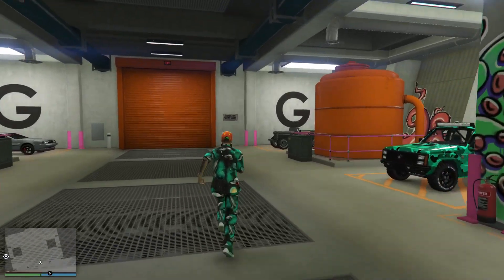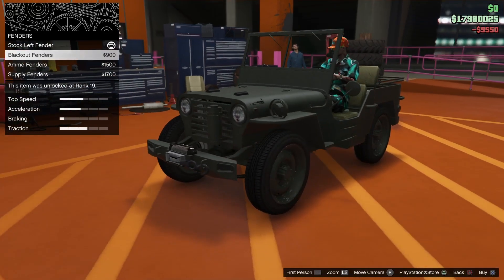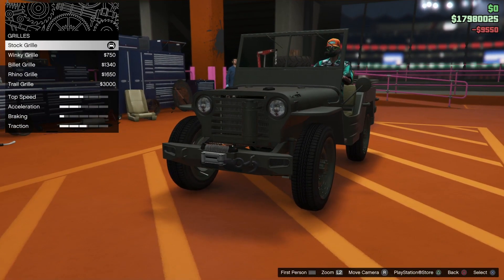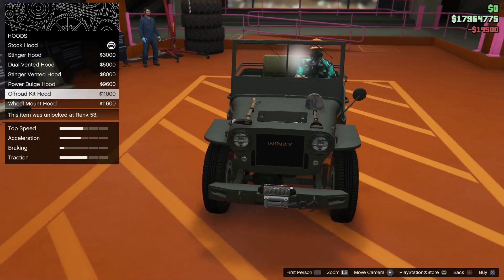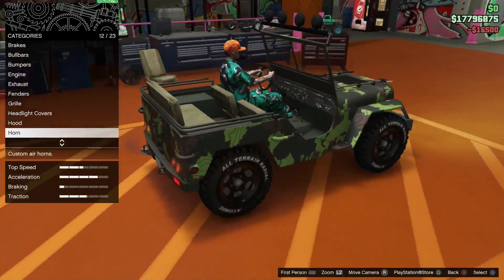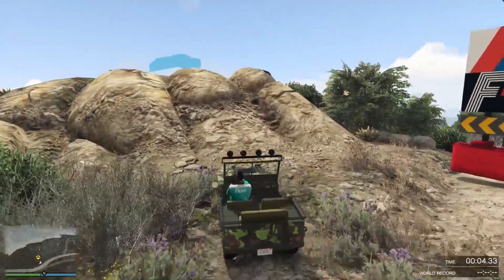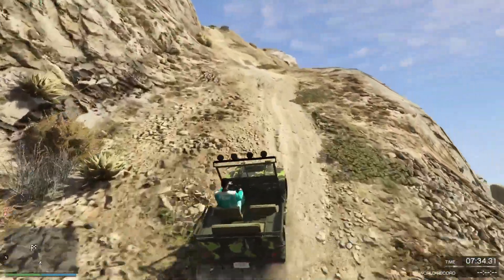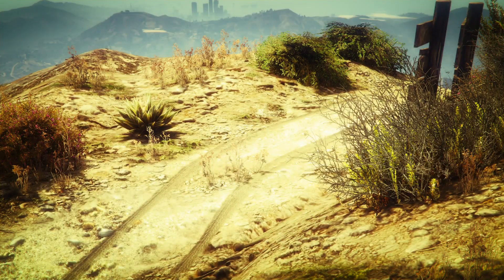Gta 5 online winky.Customization and Offroading - NEW JEEP